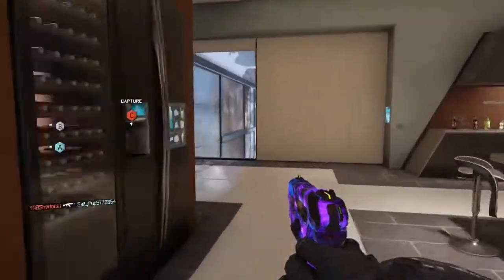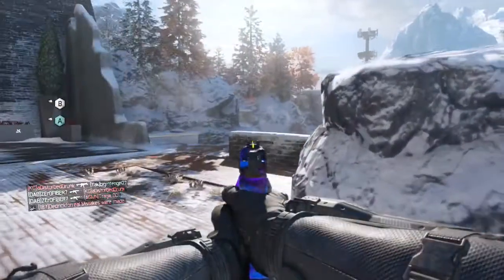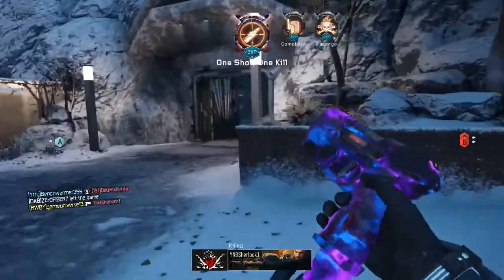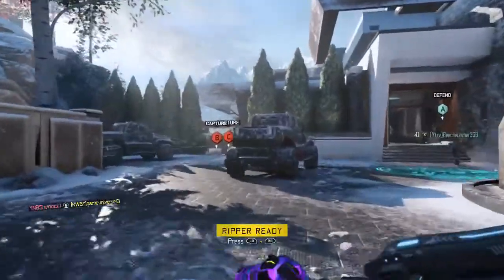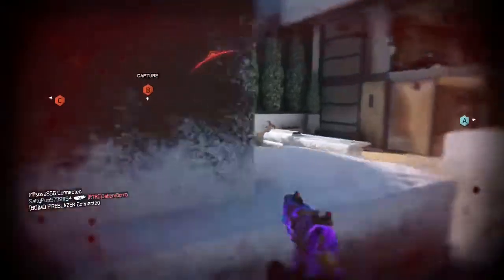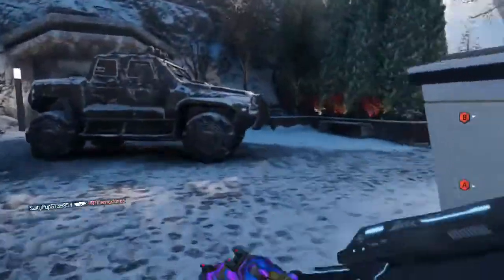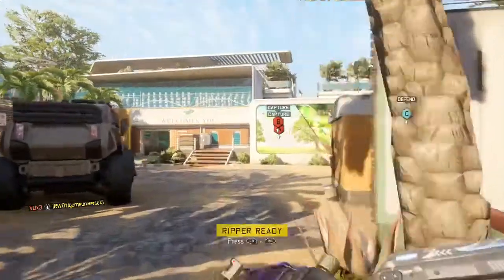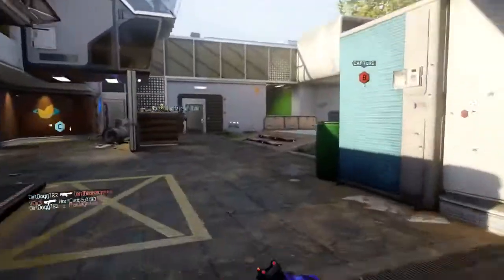Black Ops 3 How to Get Dark Matter Camo: Secondaries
Tips and Tricks on how to get diamond secondaries in Black Ops 3.